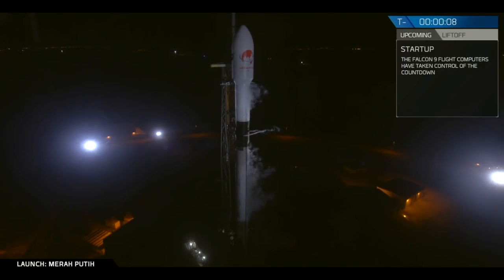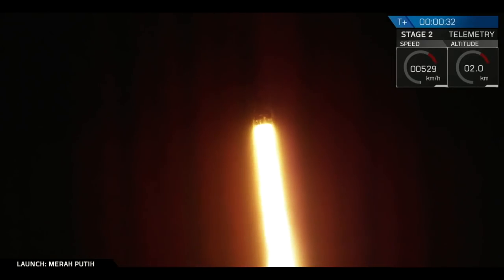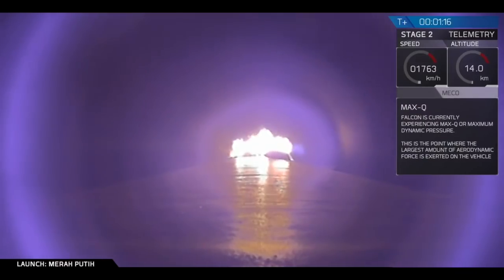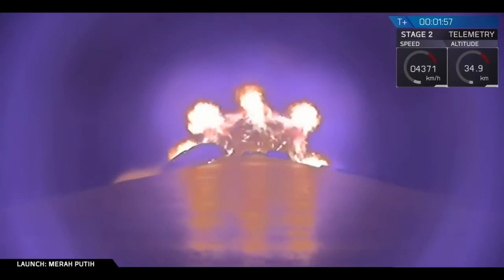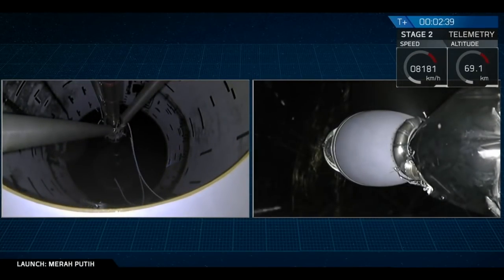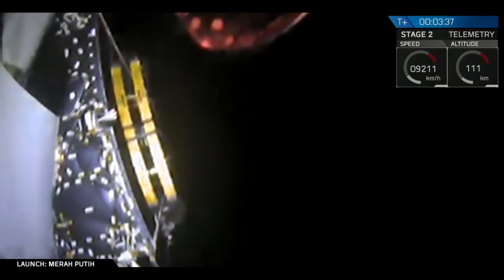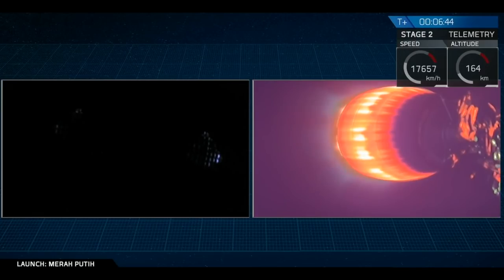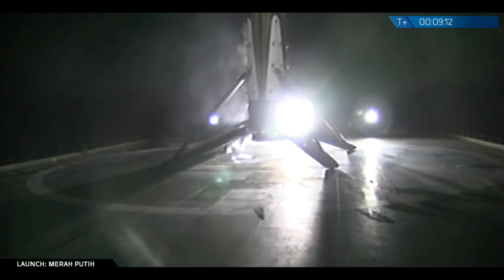Falcon 9 launches Merah Putih and Falcon 9 first stage landing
A SpaceX Falcon 9 launch vehicle launched the Merah Putih satellite (Telkom-4) to a Geostationary Transfer Orbit (GTO) from Space Launch Complex 40 (SLC-40) at Cape Canaveral Air Force Station, Florida on 7 August 2018, at 05:18 UTC (01:18 EDT). Following stage separation, Falcon 9’s first stage landed on the “Of Course I Still Love You” droneship, stationed in the Atlantic Ocean. The Merah Putih mission marks the first relaunch and relanding of a Falcon 9 Block 5, Falcon 9’s first stage for the mission previously supporting the Bangabandhu Satellite-1 mission in May 2018, the first ever launch of a Block 5 Falcon 9.